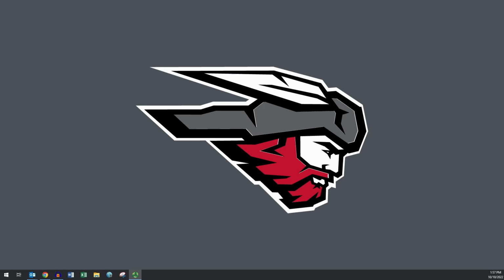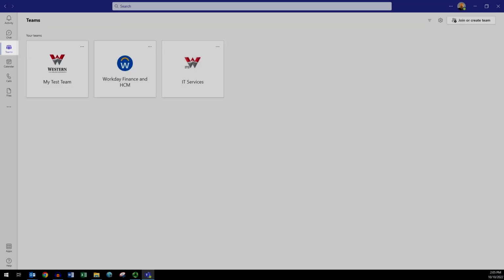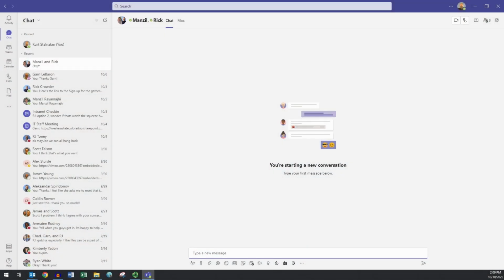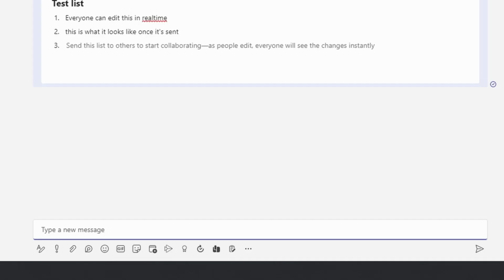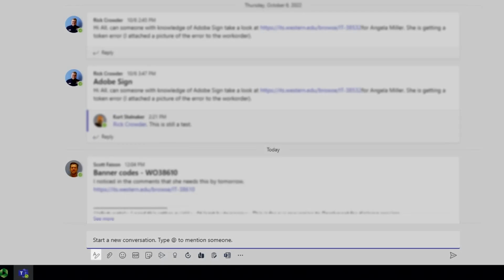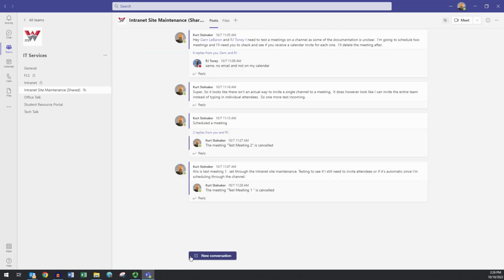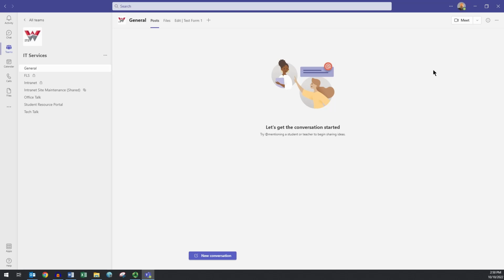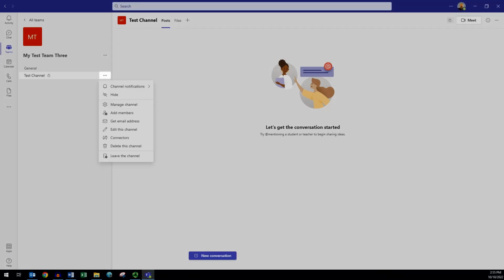Teams Intro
In this video, I go over the basics of Teams.  I'll show you how to navigate Teams, as well as some of the more common functions like scheduling meetings, posting in channels, and creating Teams. For ease of navigation, I've broken the video down into chapters. They are as follows:

0:00 Intro
0:33 Locating Teams on Your computer
1:14 Installing Teams
2:44 Getting Started
3:30 The Basics
6:04 Chat
7:17 Typing in the Chat Window
10:48 What is a Team?
13:09 Posting in a Channel
15:04 How Does Teams Handle Files?
17:14 Editing Files as a Group
18:42 Scheduling Meetings
20:33 Building a Team
24:36 Outro

If you have questions or would like to know more, please submit an IT work order